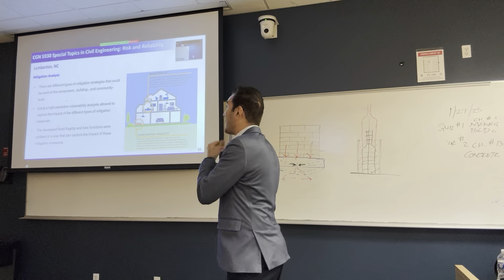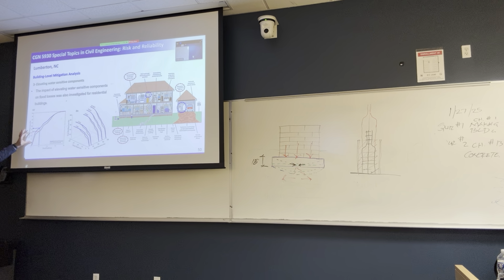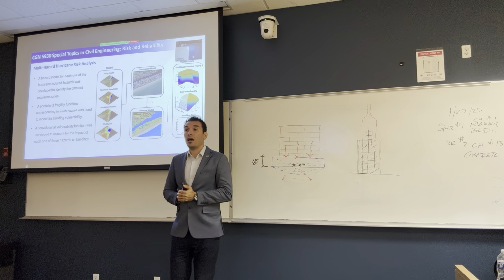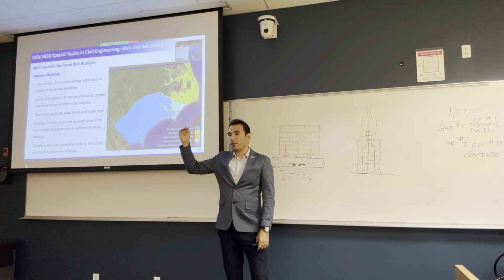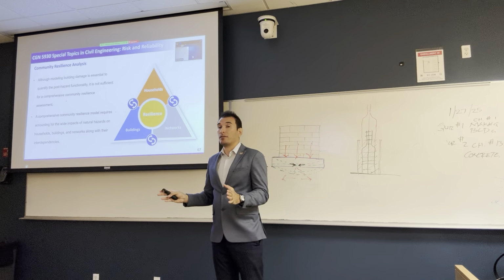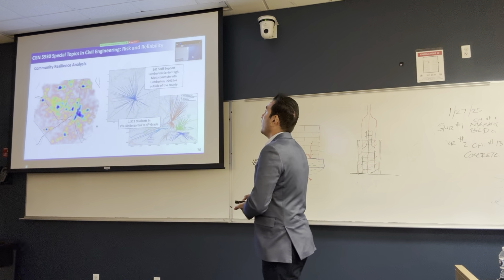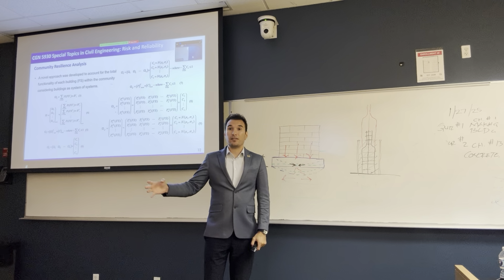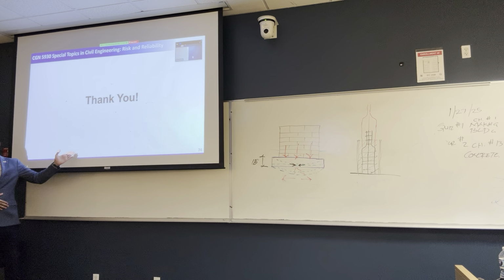CGN 5432 Risk and Reliability: Lecture 2